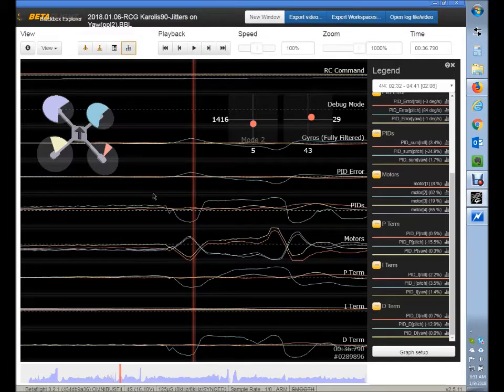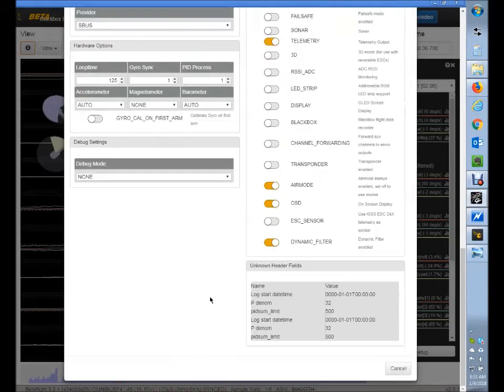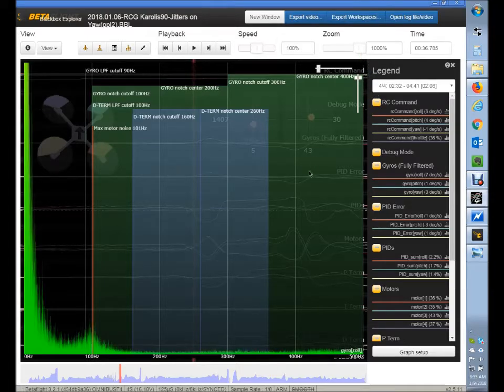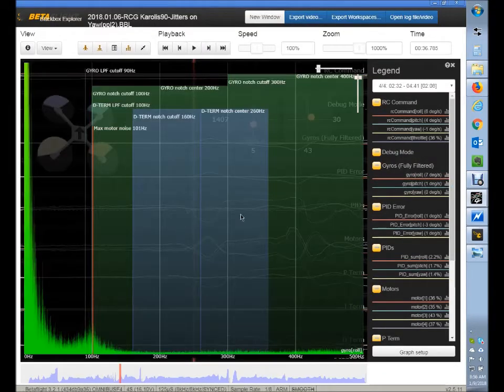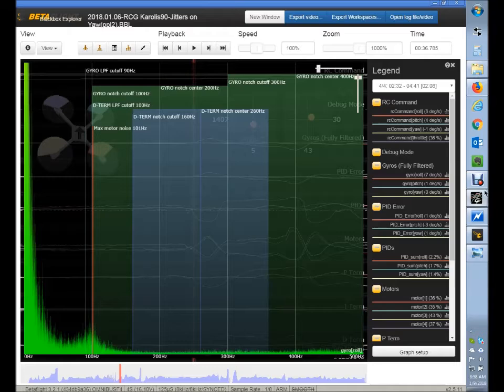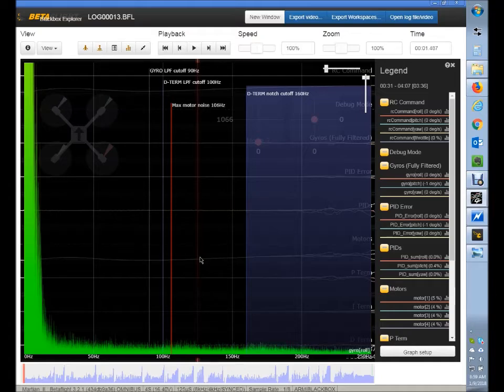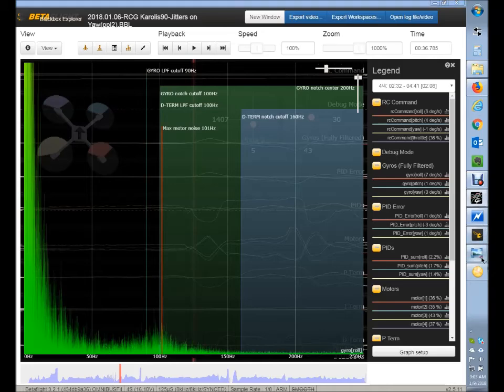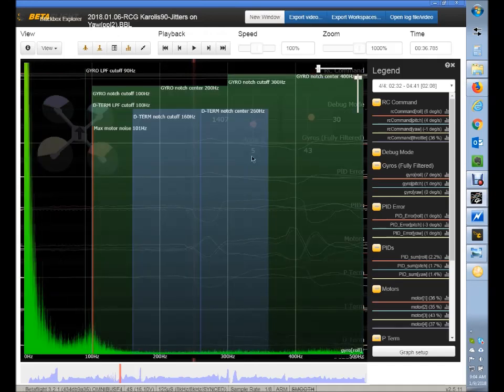2018.01.06-RCG-Karolis90_Jitters on Yaw (ppl2.BBL)